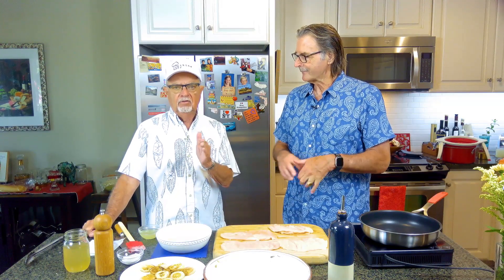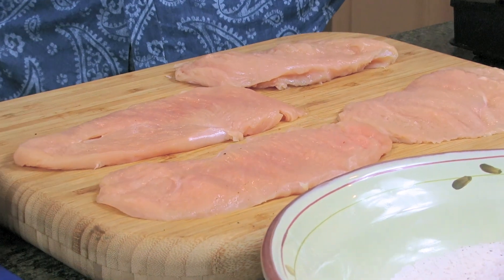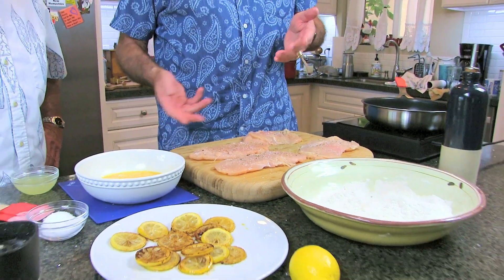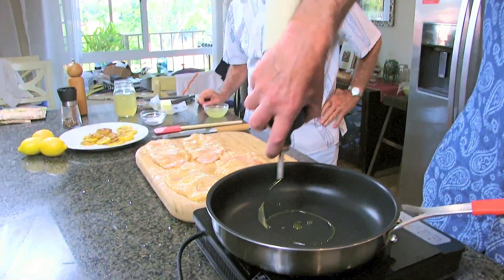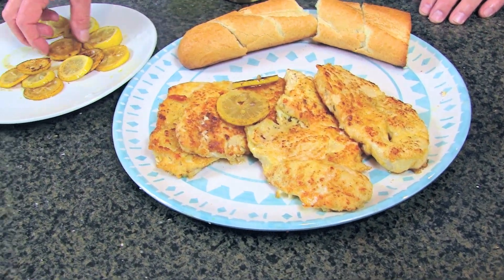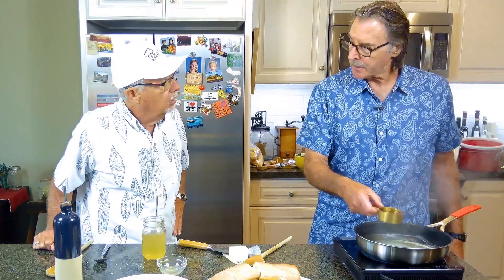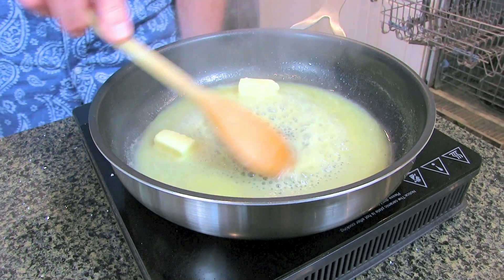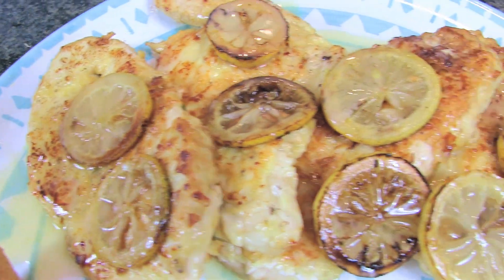Watkins Way International / France / LEMON CHICKEN in 30 Minutes!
Scott LeVitta is back with Gary with another one of his International dishes.
This time from France and his luscious Lemon Chicken that you can do in 30 minutes!

2 Chicken Breasts cut horizontally and pounded for consistent thickness

Brown lemon slices for garnish and for eating

Dredge breasts in flour that has been salt and peppered

Then dredge floured breasts in beaten eggs

In a pre-heated skillet, add 3 tablespoons of olive and 2 pats of butter

Transfer breasts to skillet and brown on both sides

Transfer breasts to a plate and top with the browned lemon slices while you make the sauce

SAUCE
1/4 cup Olive oil and 2 pats of butter in a skillet

ADD 3 Tablespoons of fresh lemon juice

ADD 1/2 cup of any dry white wine

Allow mixture to thicken and reduce

ADD a little more butter

ADD 4 to 6 oz. of Chicken Stock

cook to reduce as you add salt and pepper

After the mixture has reduced and thicken, spoon over plated chicken breasts

There's your Lemon Chicken!  Enjoy!